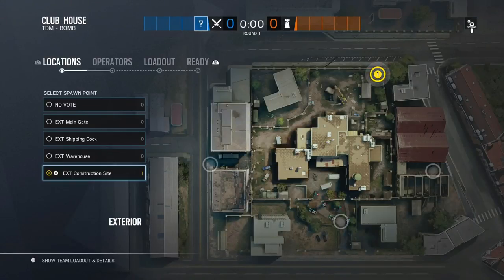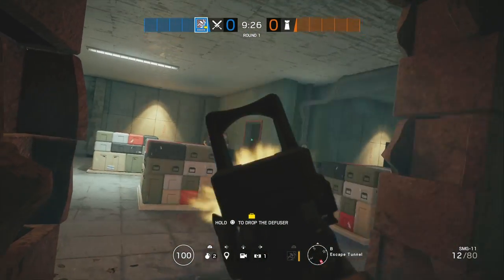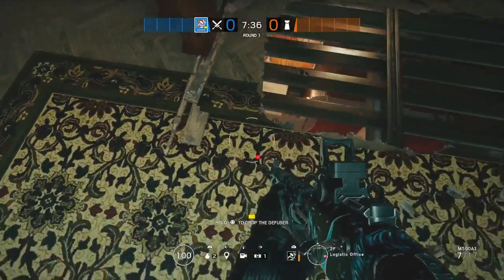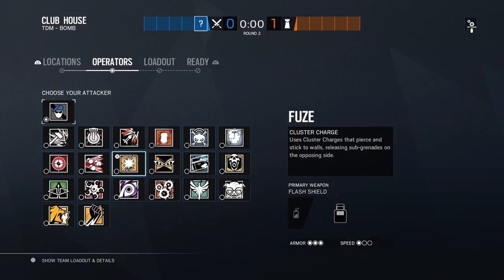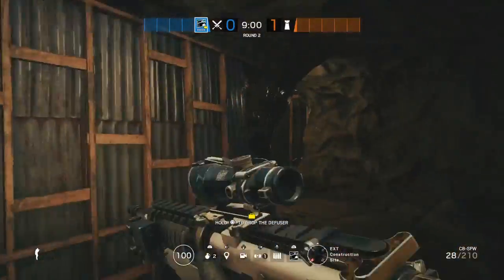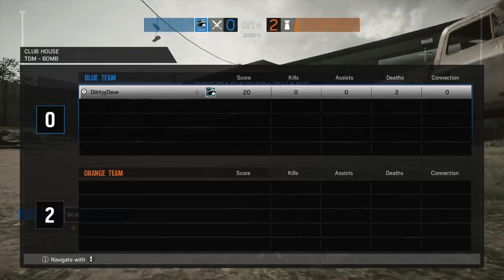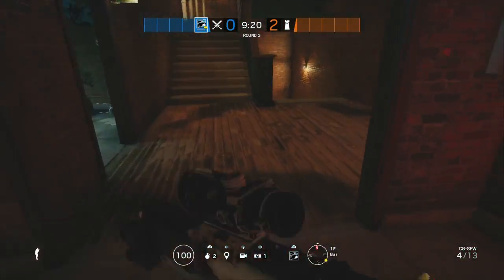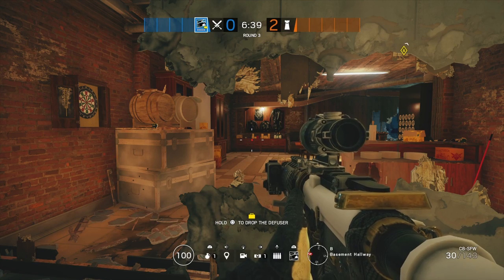In Depth | How to Attack Arsenal & Church on Club House (bomb) | Rainbow Six Siege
Operation Para Bellum. Detailed guide on how to attack the most popular objective on Club House. 3 high level team strategies/ tactics.